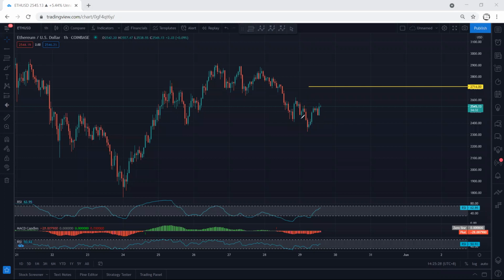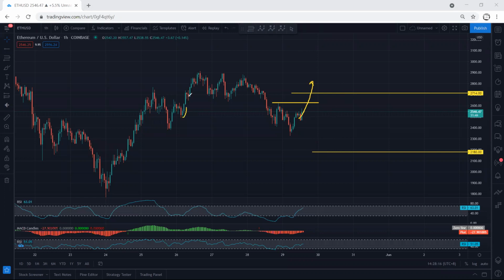Ethereum Technical Analysis for May 29, 2021 - ETH - PRICE UPDATE